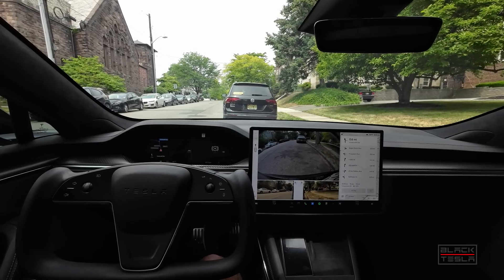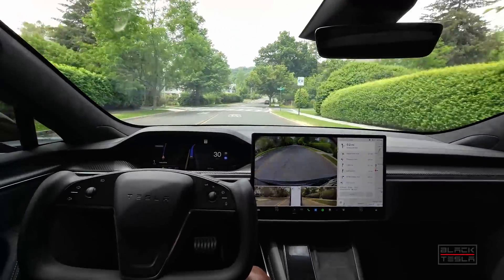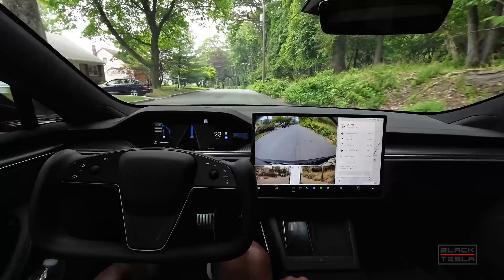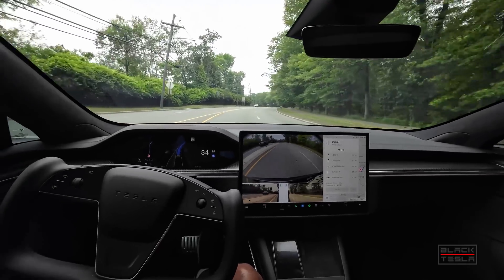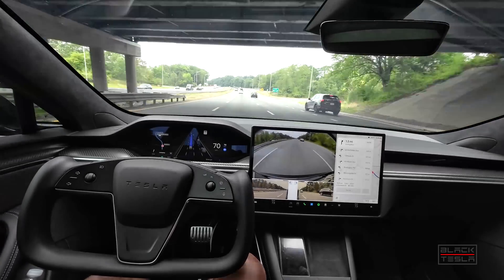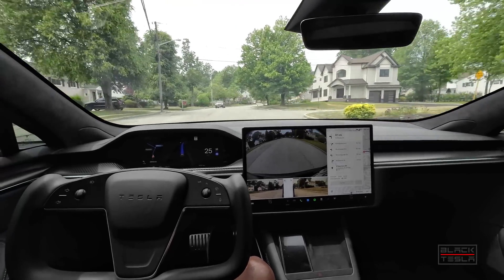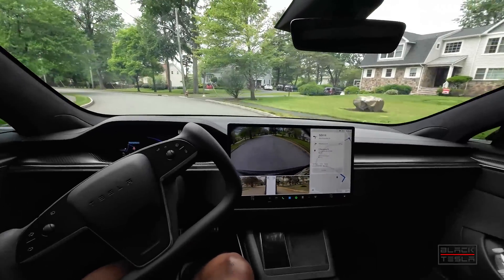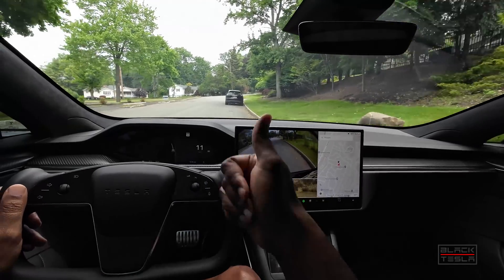Tesla FSD Beta 11.4.3 - The Good and The Bad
Come take a POV drive with us and Tesla's newest FSD Beta 11.4.3. We see the good and the bad and discuss.

// CAR CONFIG //
Car: Model S
Trim: Plaid
Hardware: 3.0
MCU: 3.0
Full Self-Driving: Enabled
FSD Beta: 11.4.3